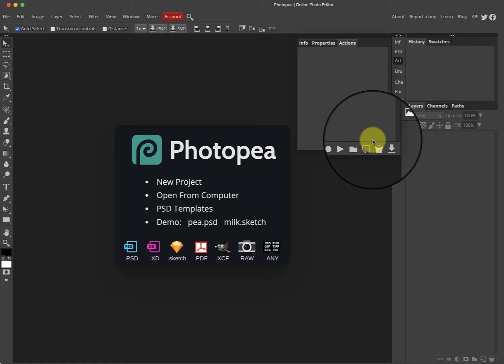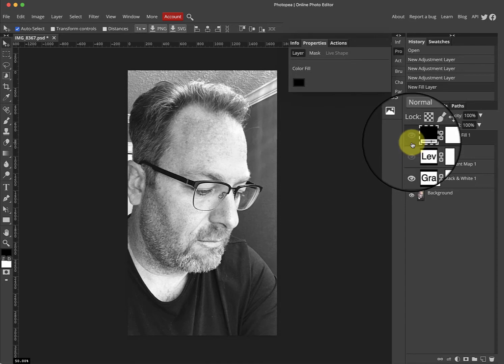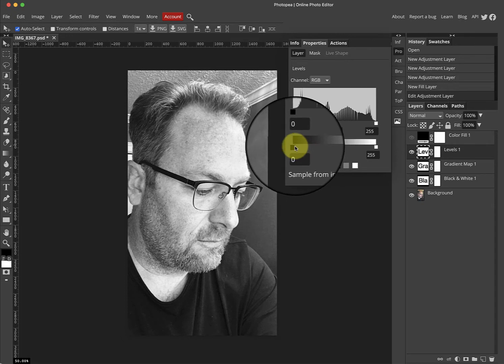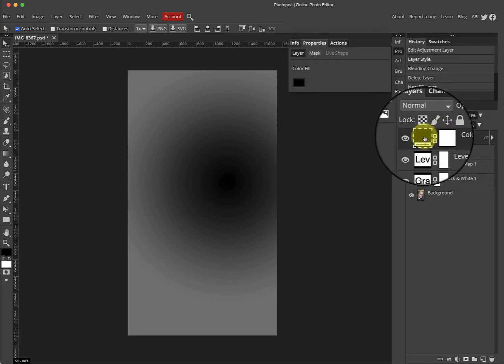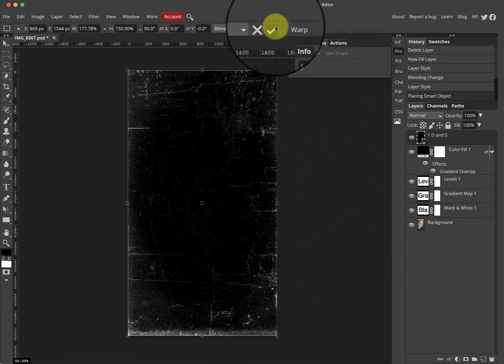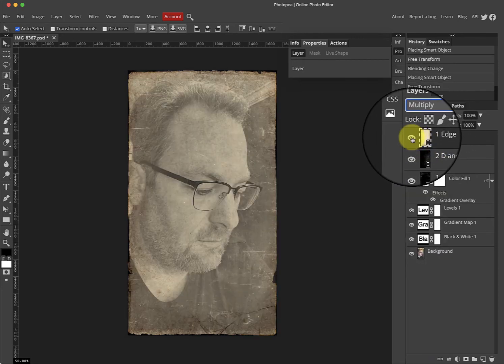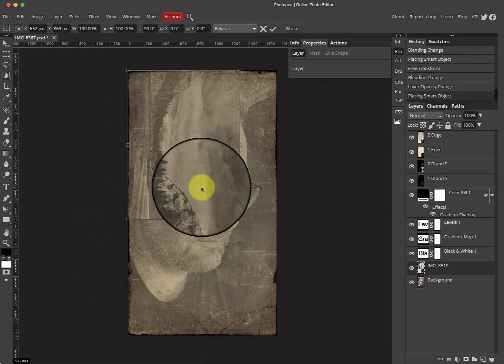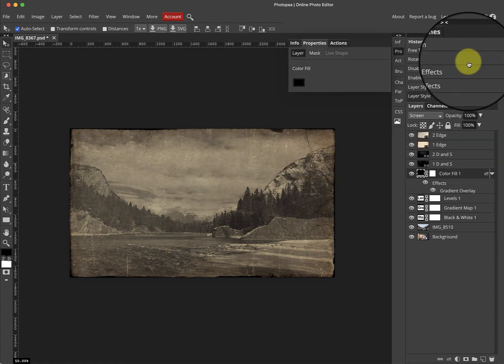daguerreotype images edited in Photopea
daguerreotype images shot on phones and edited in Photopea, the free browser based editor. A great project for high school students.